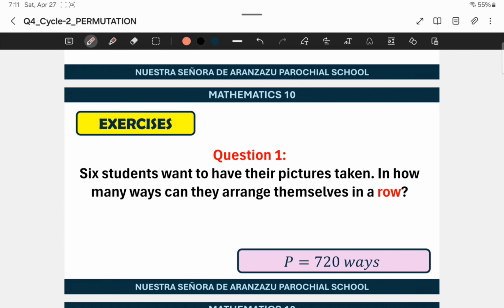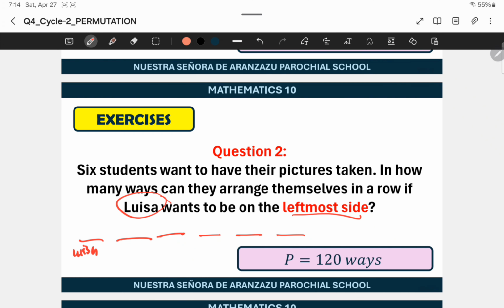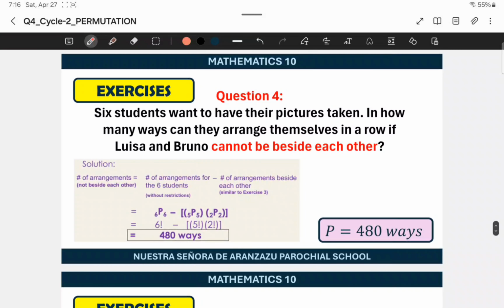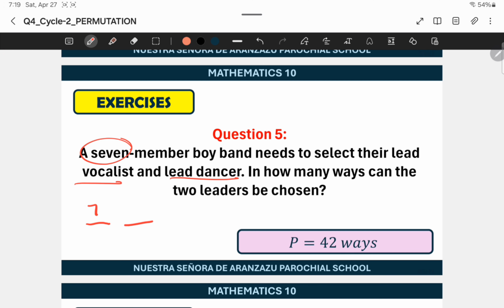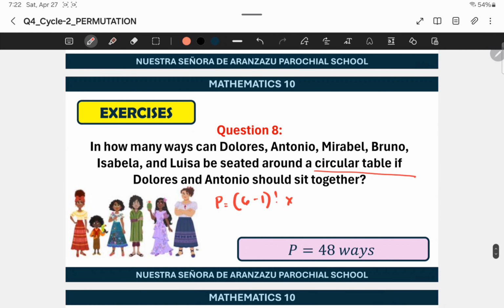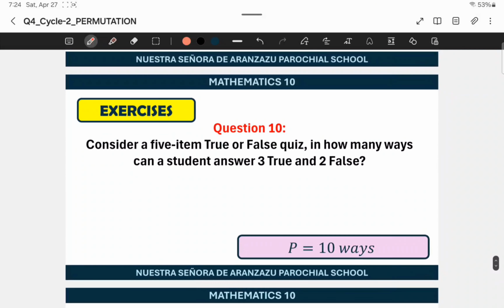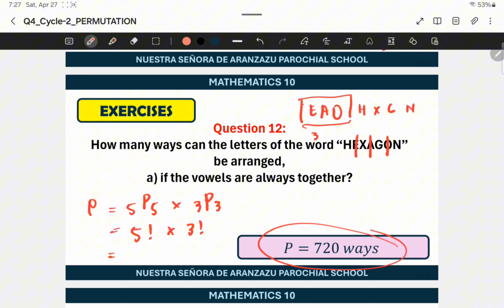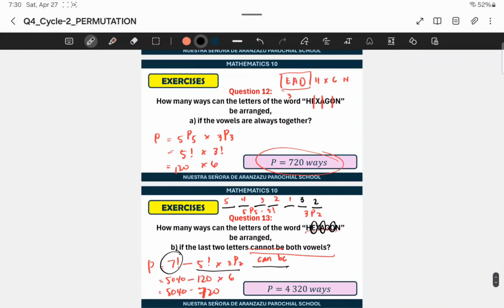PART II: PERMUTATION